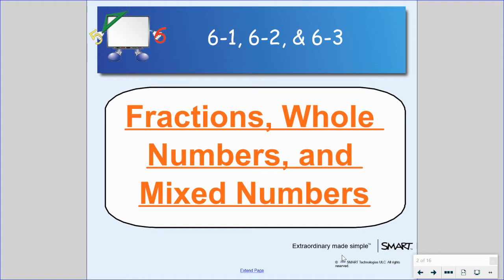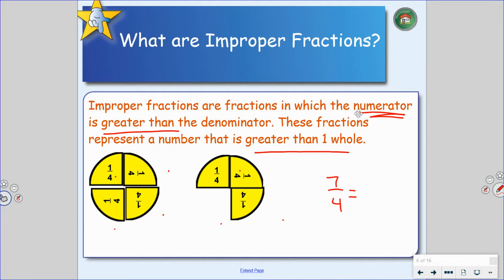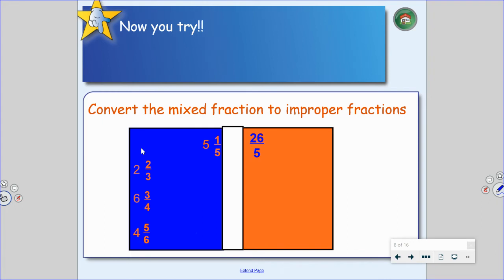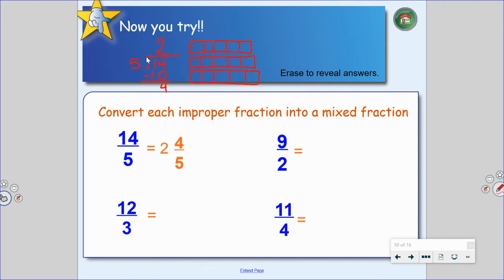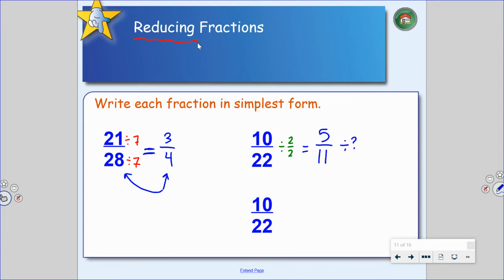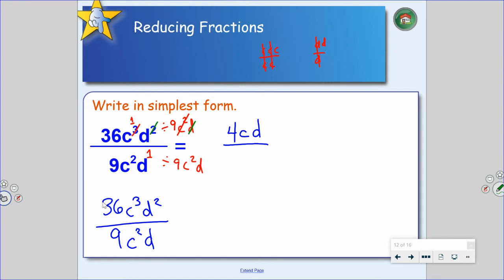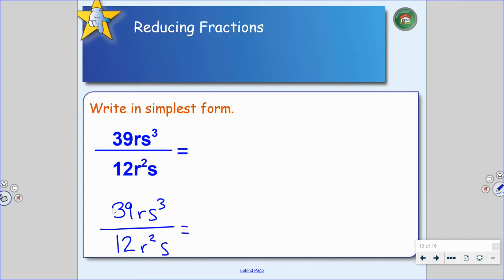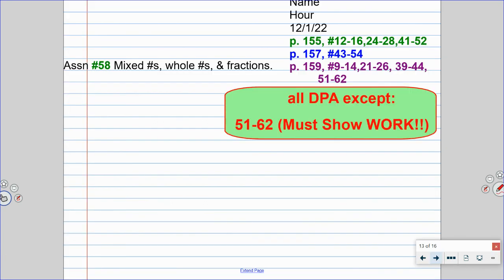Lesson 6-2, 6-2, & 6-3.Fractions, whole numbers, & mixed numbers